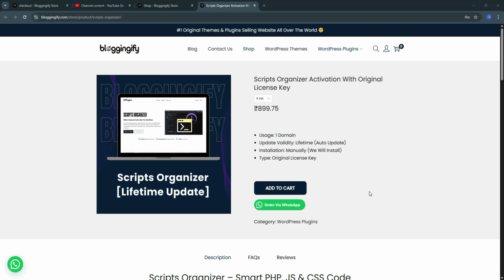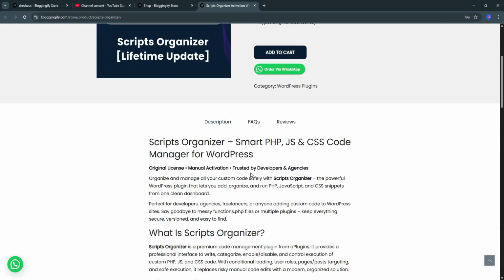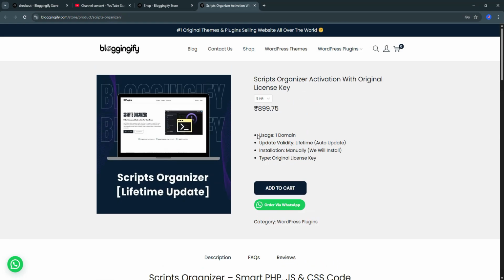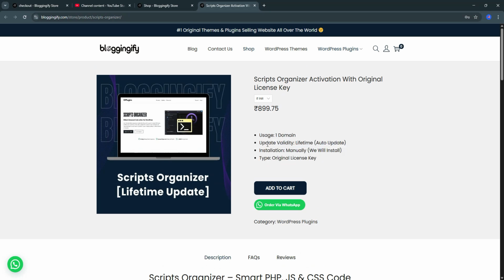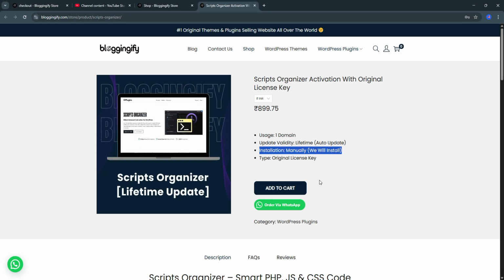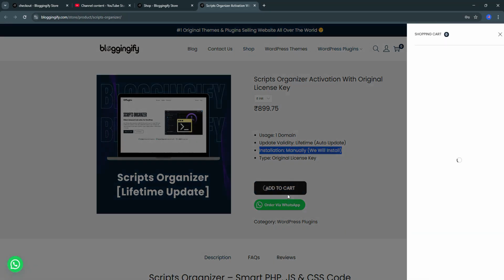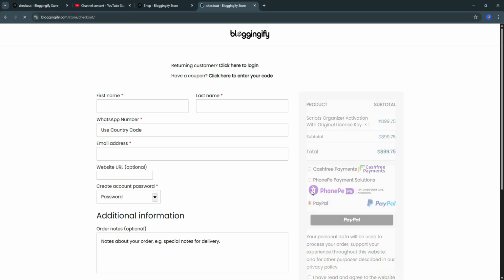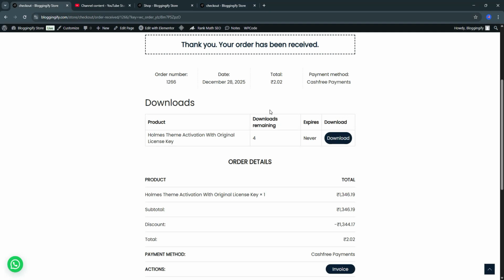Download Scripts Organizer With License Key | Scripts Organizer WordPress Plugin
In this video, I’ll show you how to download, install, and activate Scripts Organizer with a genuine license key and lifetime updates.

Scripts Organizer is a powerful WordPress performance optimization plugin that helps you manage, disable, and control JavaScript and CSS files on your website. It allows you to load scripts only where they are needed, reducing page load time and improving Core Web Vitals.

With Scripts Organizer, you can disable unused scripts per page, post type, device, or user role. It works perfectly with popular plugins, themes, page builders, and WooCommerce. This plugin is ideal for developers, performance-focused site owners, and anyone looking to speed up their WordPress website without breaking functionality.

🔧 Key Features:

Manage & disable JS/CSS files easily

Load scripts conditionally per page

Improve website speed & Core Web Vitals

WooCommerce & page builder compatible

Developer-friendly controls

Lightweight & performance optimized

👉 Watch till the end to learn how to activate Scripts Organizer with License Key (Lifetime Updates Included) and optimize your WordPress website performance like a pro.